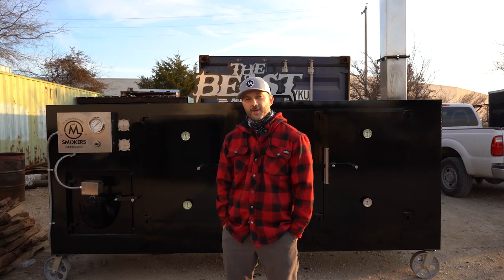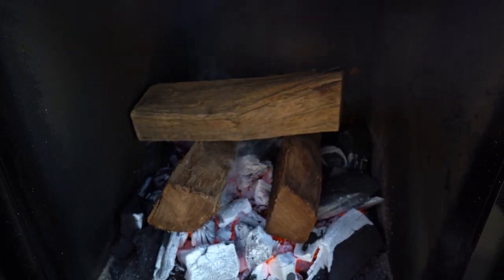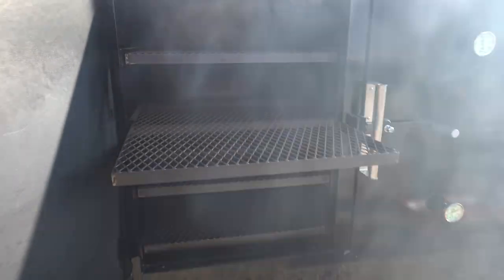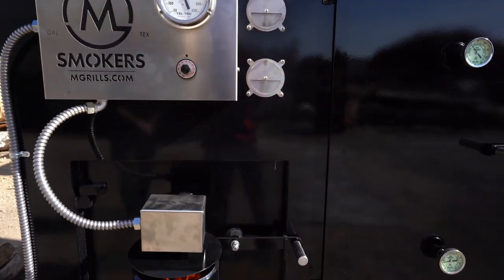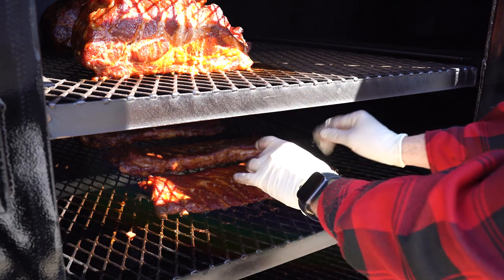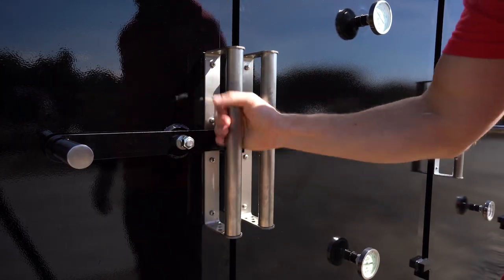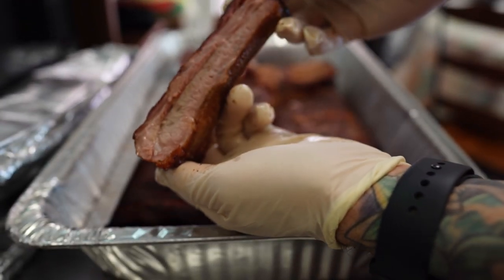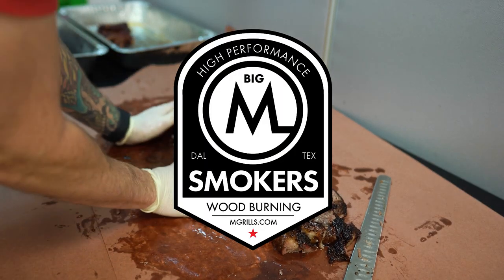How to Run a BIG M SMOKER by M Grills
I'm this video we demonstrate fire management and the entire cooking process on a 12' 3 Door - Fully Insulated Big M Smoker with a Thermostat Controlled Damper System. Our Big M Commercial Smokers produce amazing barbecue with little effort. This is true wood smoked barbecue for restaurants who demand the best. No gas, no fans, and no moving parts inside that can fail.

This was filmed on a very cold day (below 30's in the morning) with the smoker outside. On warmer days, our Big M Smokers run even more efficient!

This is a long, thorough video of the entire process If you want to see the payoff of the wonderful Texas bbq, just fast forward towards the end.

M Grills' builds the best in Commercial Wood Burning Smokers made right here in Dallas, Texas.